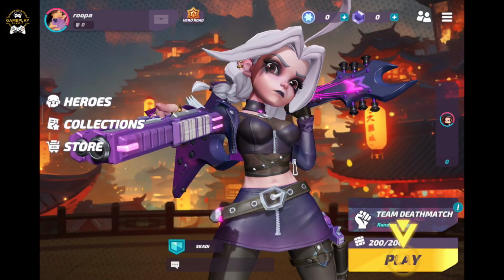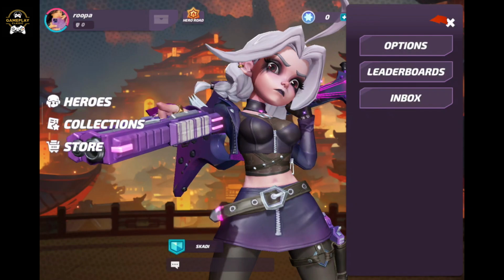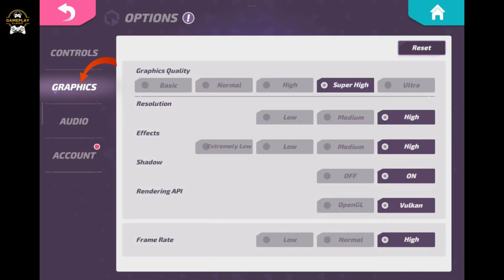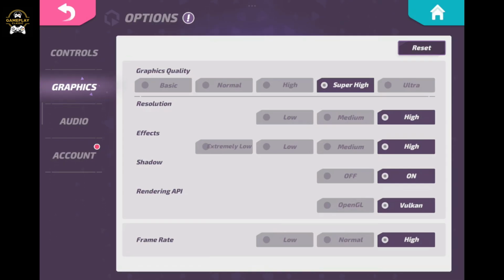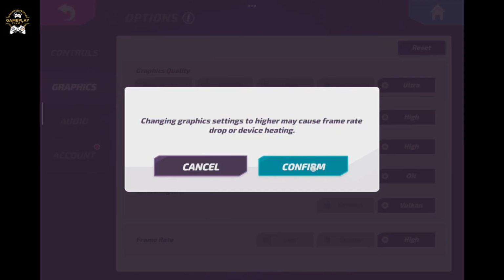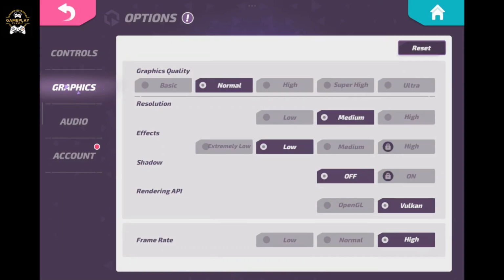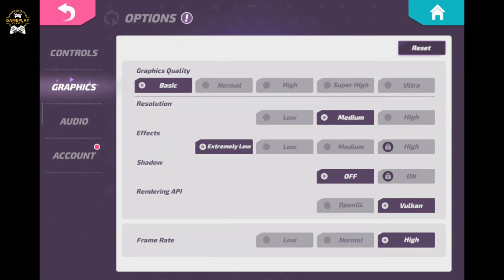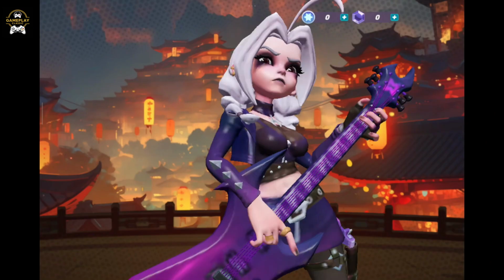How to Optimize Graphics in T3 Arena for Better FPS?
Want smoother gameplay and better visuals in T3 Arena? In this tutorial, I’ll show you step-by-step how to change graphic settings to optimize performance for your device. Whether you want higher FPS, better visuals, or a balance between performance and quality, this guide has you covered!